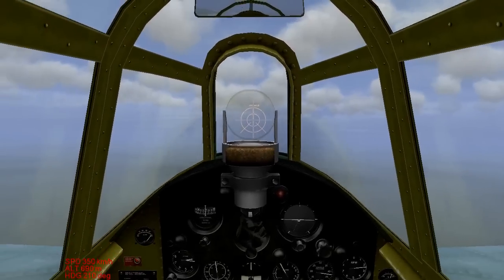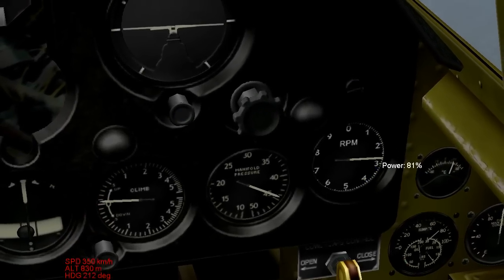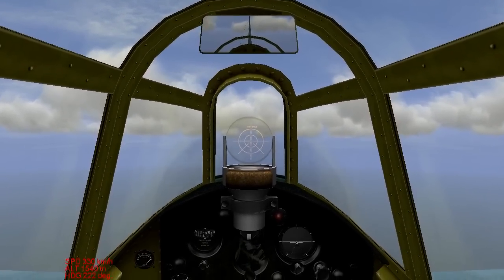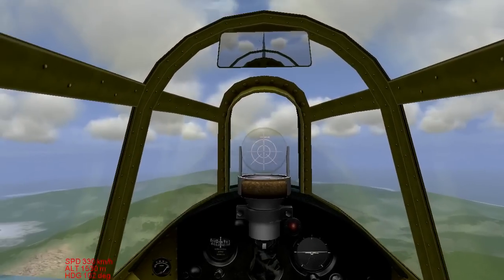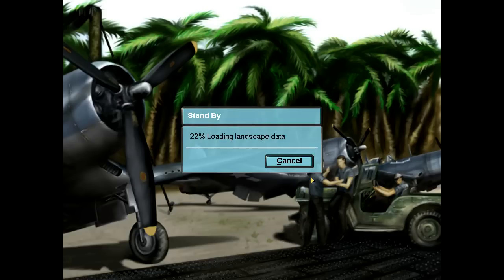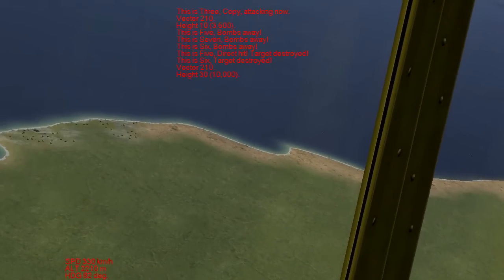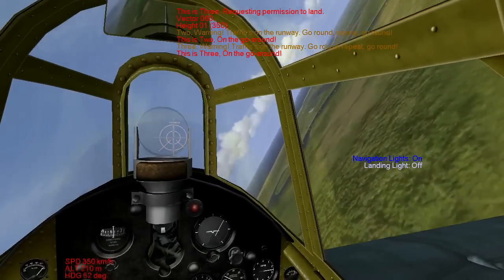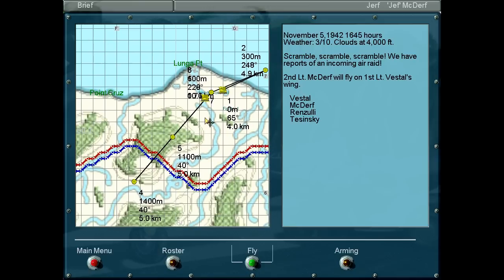Let's Play IL-2 Sturmovik: Hardcore - [USMC Mission 7] Officer Training, Unpromoted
This video is largely just me learning how to properly use my aircraft.  Perhaps I should have done that BEFORE going to war?  Nah.